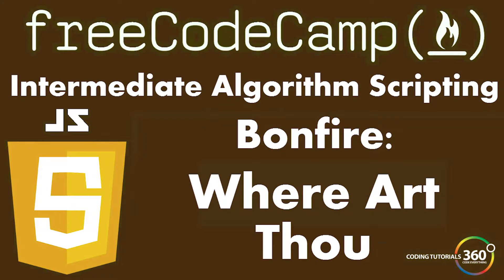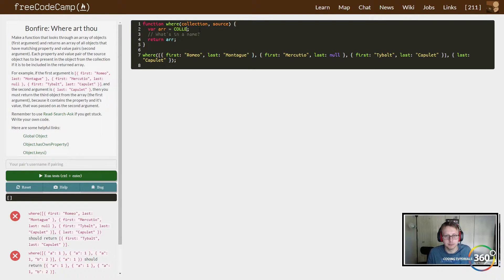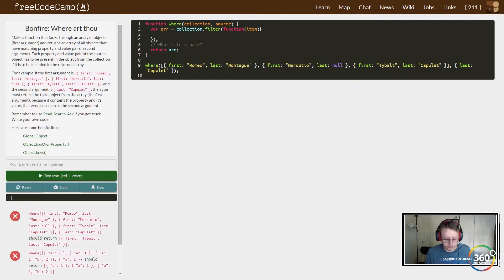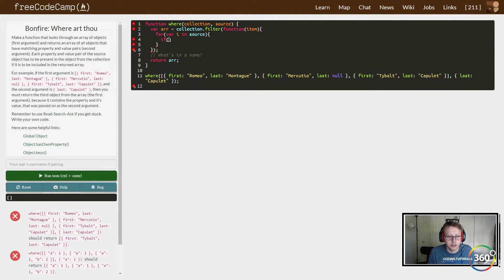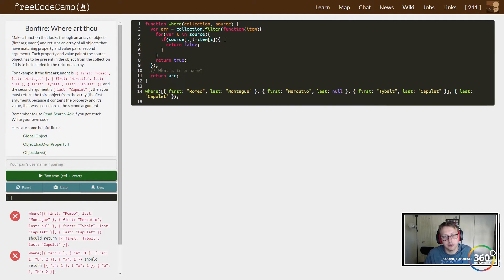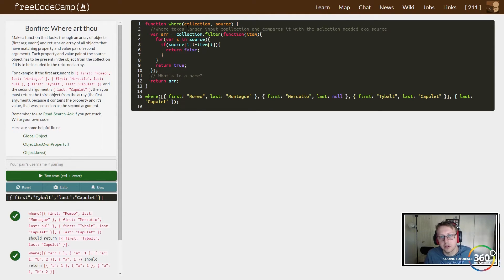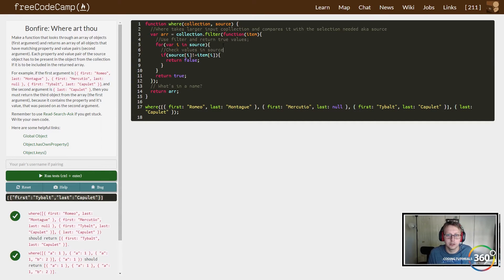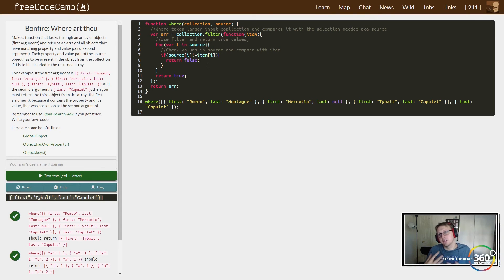Where Art Thou: Intermediate Algorithm Scripting Free Code Camp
Brief video going over Where Art Thou Waypoints Intermediate Algorithm Scripting JavaScript FreeCodeCamp.com.